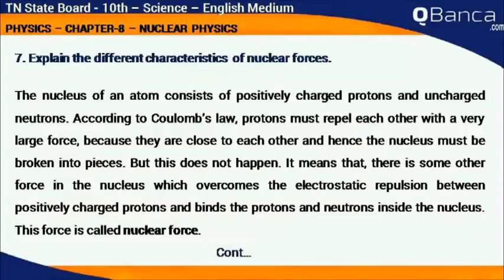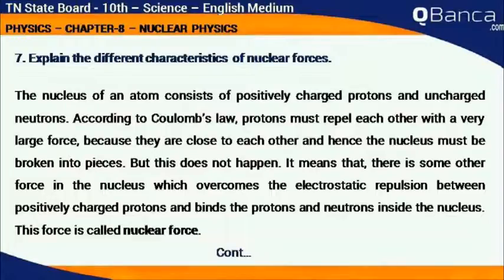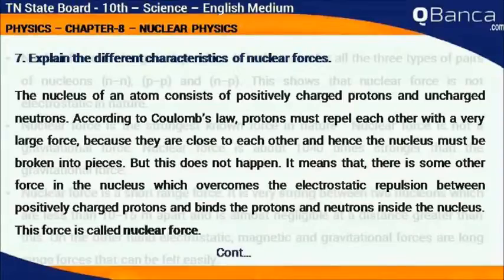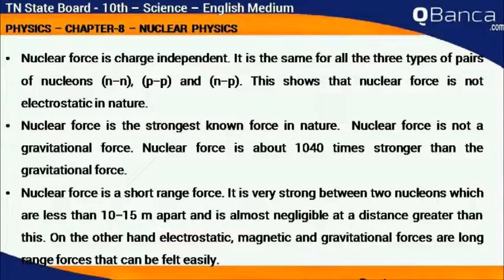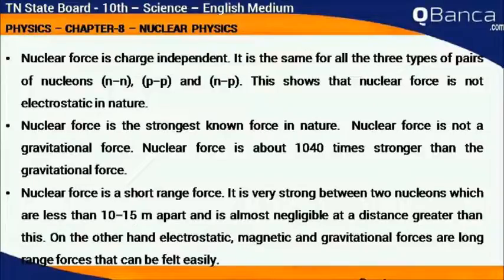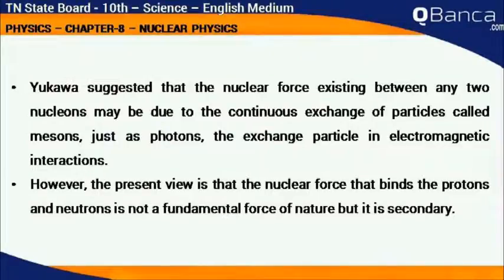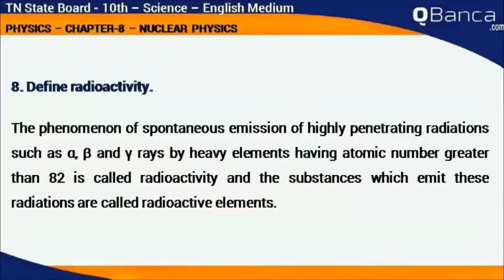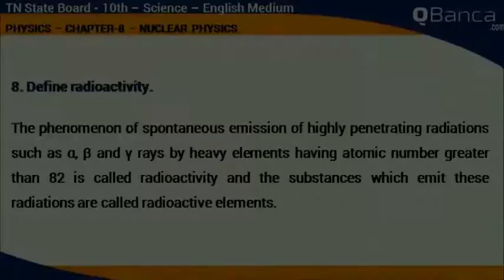QBanca | Tamilnadu State Board | 12th Std | Physics | English Medium | Unit 8 | Part – 8